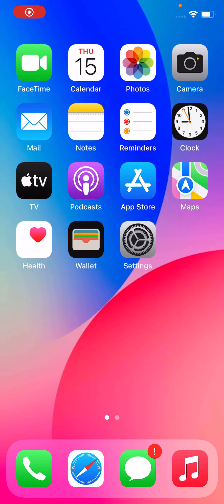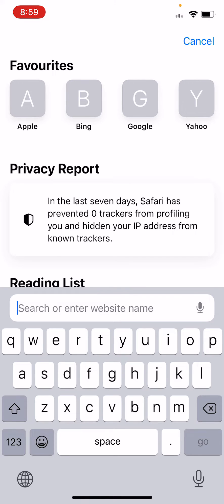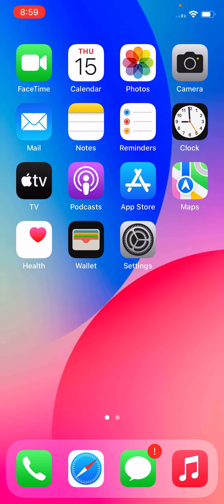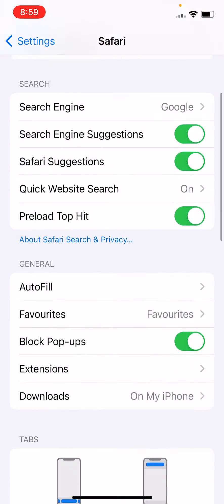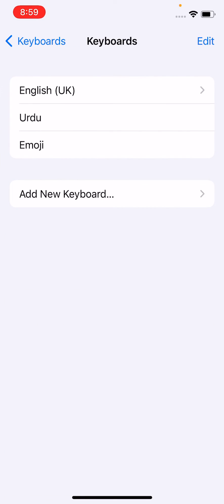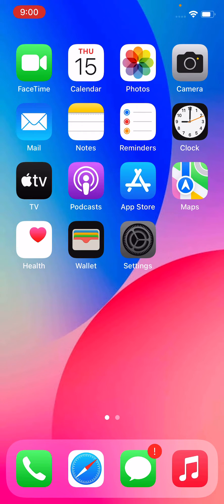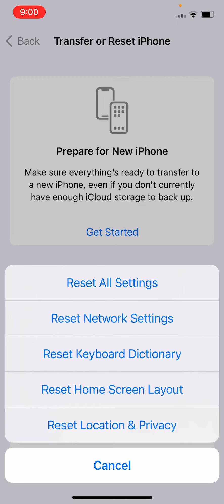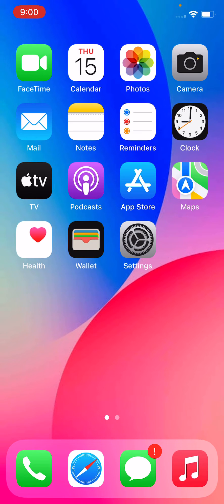Fix" Safari Freezing When Typing in Address Bar On iPhone iOS 16